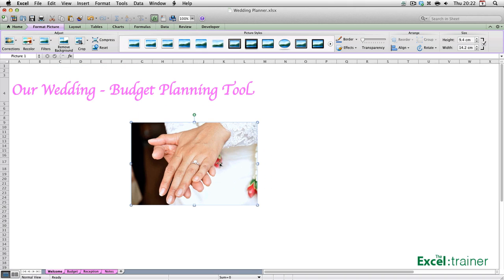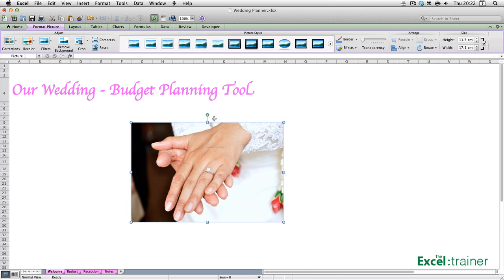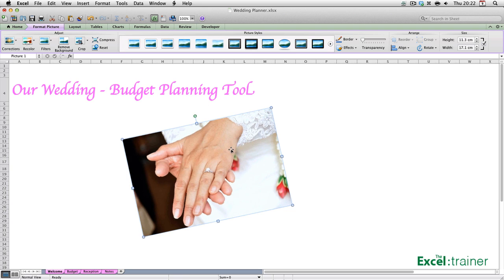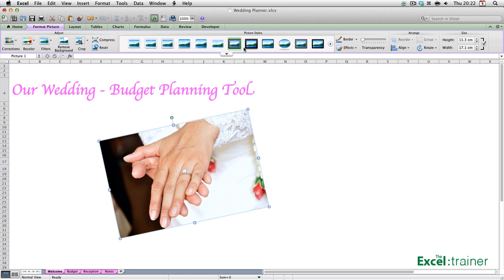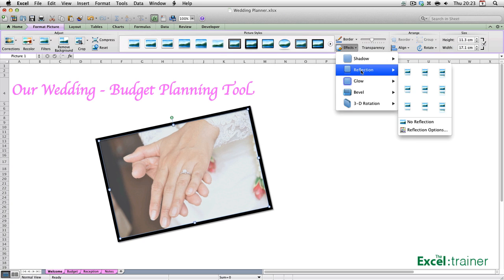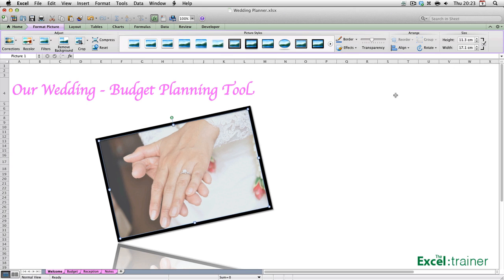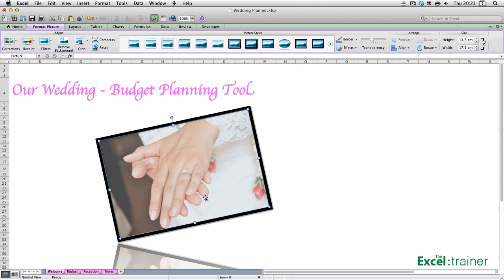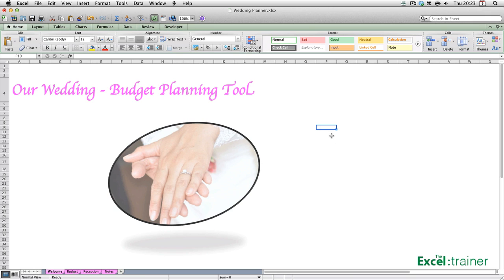Excel 2011 for Mac: Inserting an Image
demonstrating how to insert an image into an Excel 2011 (Mac) workbook